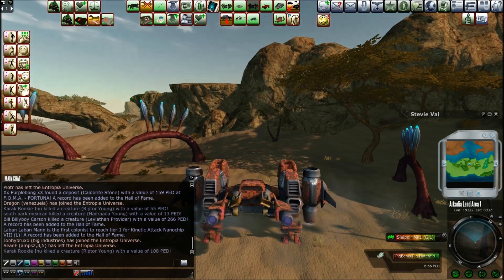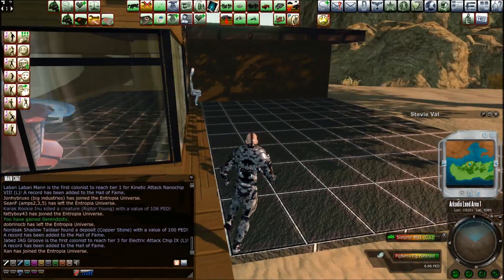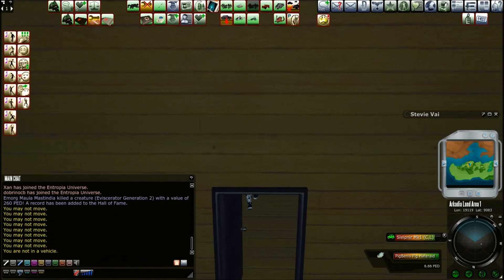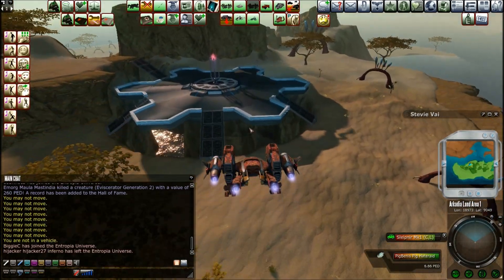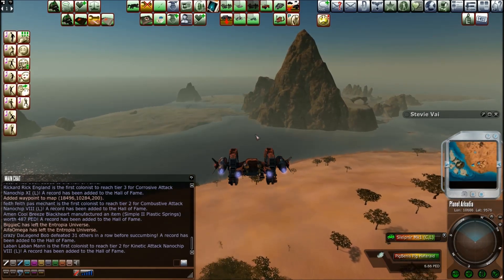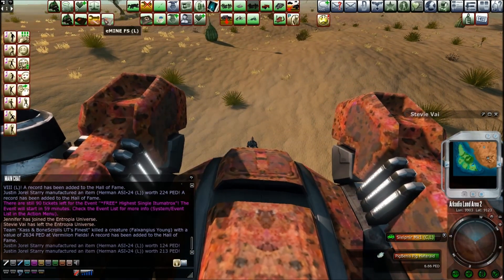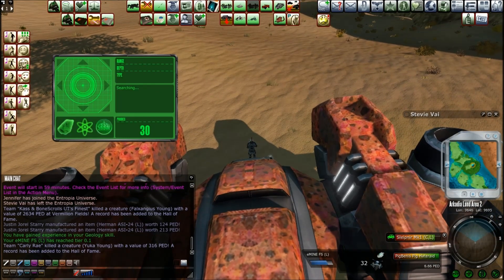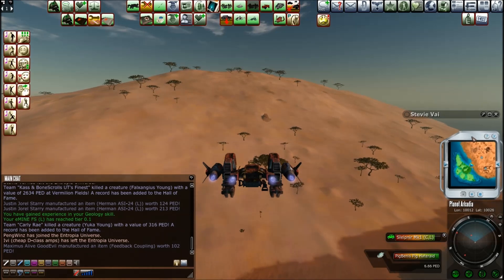Entropia Universe - Content Update Part 1/2 Arkadia Desert Islands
Loads of Content with this VU, 2 parts this part covering Arkadia and a look at the 2 new Desert Islands.  Following the 2 parts is the Arkion Brokers video.